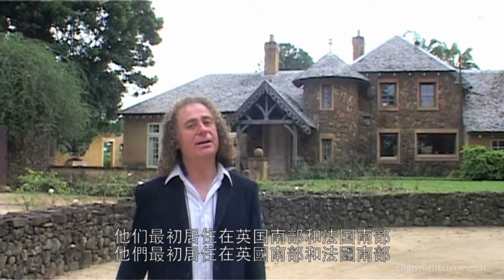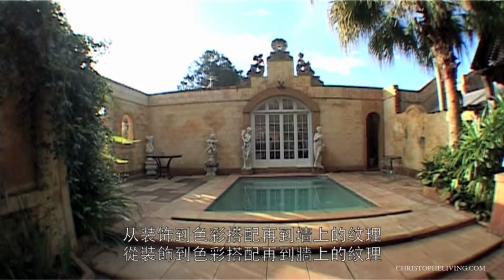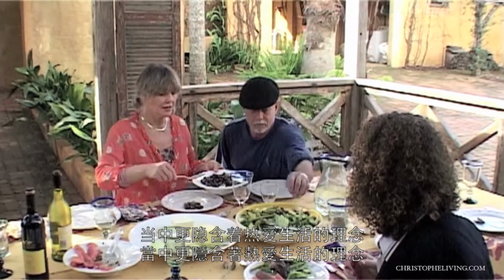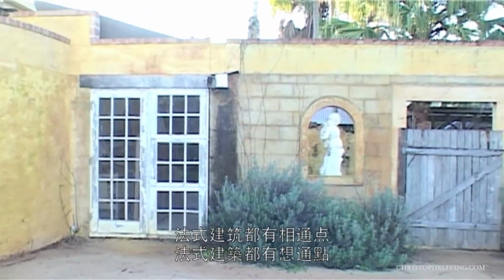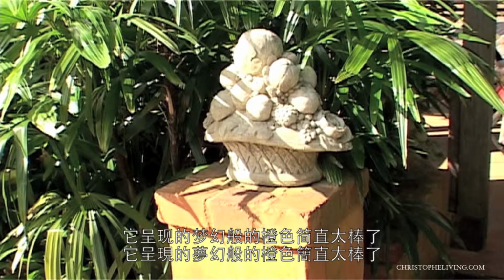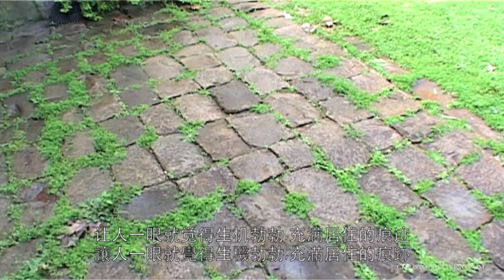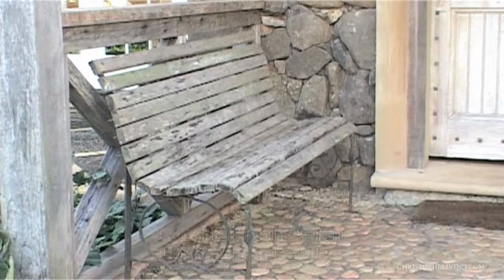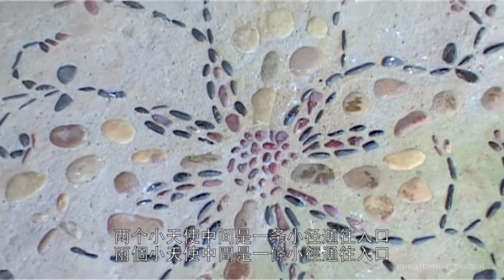French Farmhouse Decorating Style [Part 1]⎮Christophe Design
Discover the magic of French Farmhouse interiors. Guided by Jean Christophe, you will enter the universe of some of Australia's best example of French Provincial houses.

Founded by Jean-Christophe Burckhardt in 1987, Christophe Living has been providing Australia with a taste of provincial France for over 25 years.